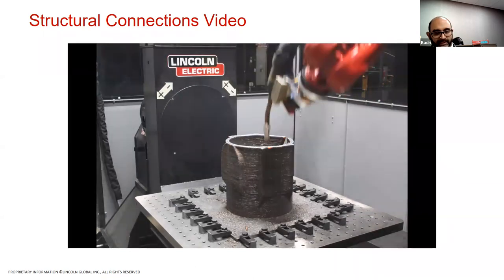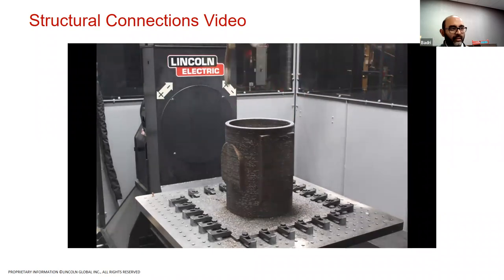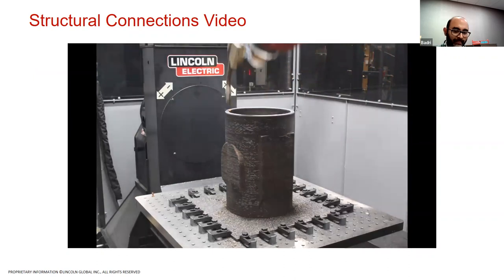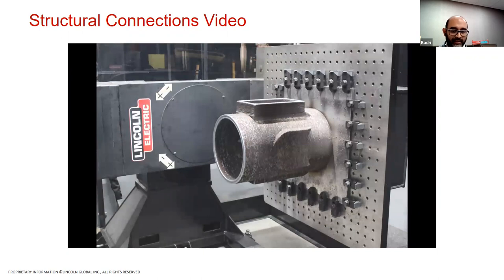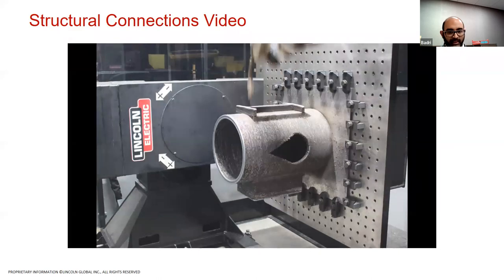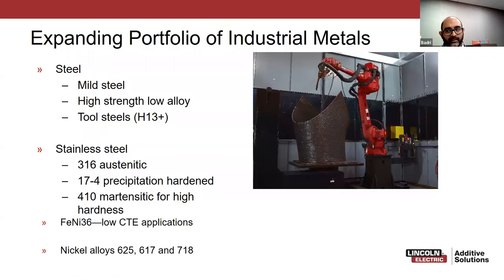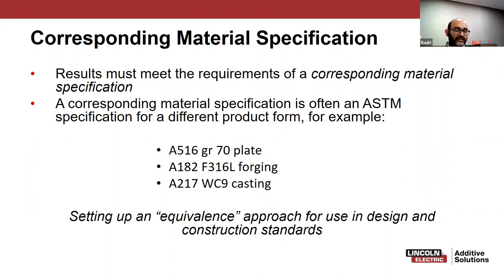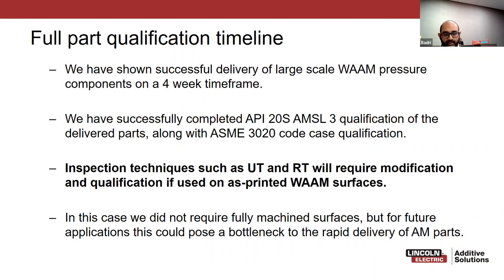Large Metal Structures using WAAM + Lincoln Electric Company | NSF HAMMER ERC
Talk lead by Badri Narayanan: Vice President, Global Consumables.

Lincoln Electric is the world leader in arc welding, robotic welding systems, plasma and oxyfuel cutting equipment and brazing and soldering alloys. Headquartered in Cleveland, Ohio, Lincoln has a worldwide network of manufacturing, distribution, sales and technical support covering more than 160 countries.